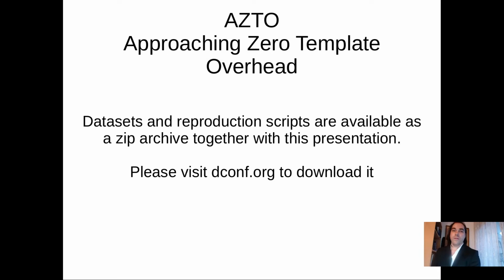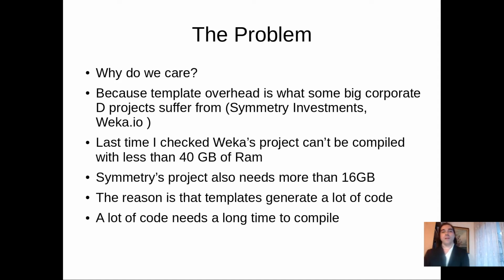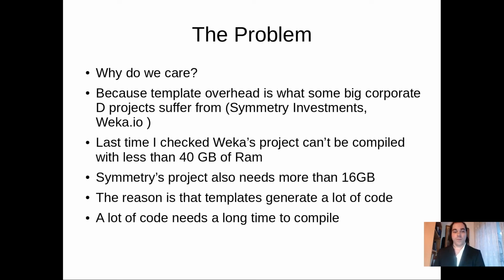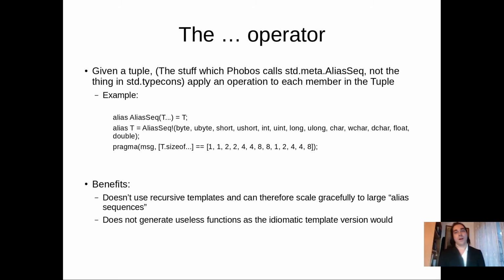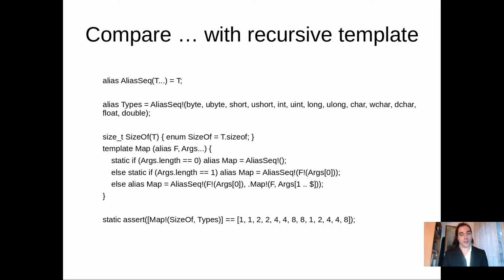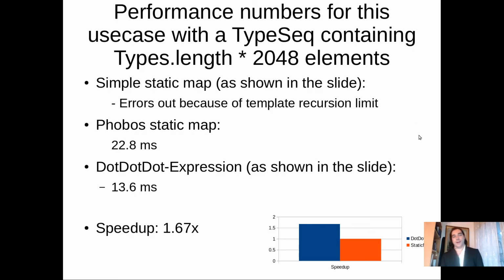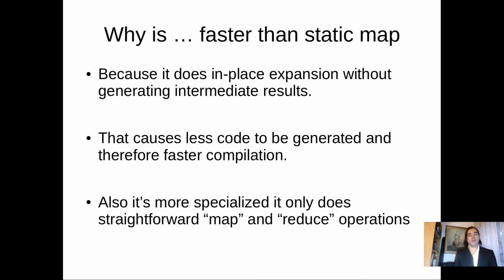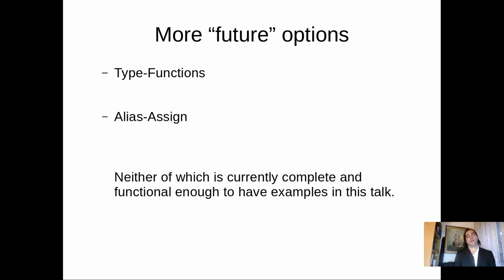DConf Online 2020 - Faster Compile Times: Approaching Zero Template Overhead - Stefan Koch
The D programming language offers a plethora of compile-time features which allow for metaprogramming and code generation, and which have seen increased usage over time. As a side effect, D programmers who use these features have found themselves facing increased compile times.

In this talk, Stefan will dig into DMD's internals to provide context on this phenomenon. Through code examples, he'll show what can cause increased compile times and how to make them faster. He'll preview work that's currently being done to improve the situation and discuss future directions.